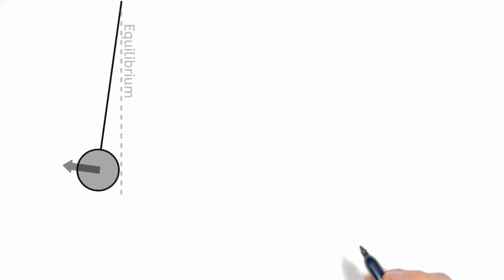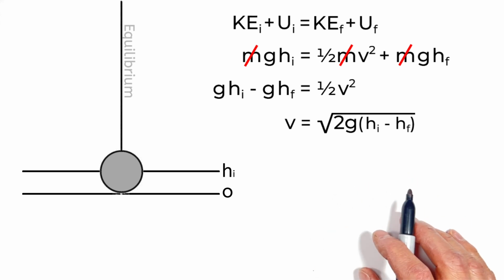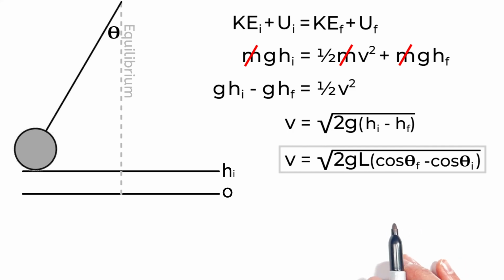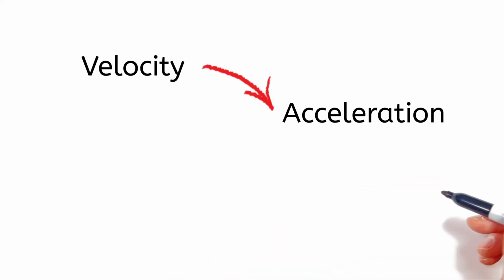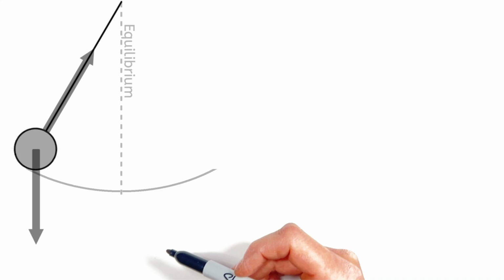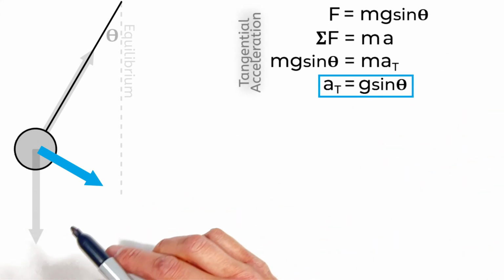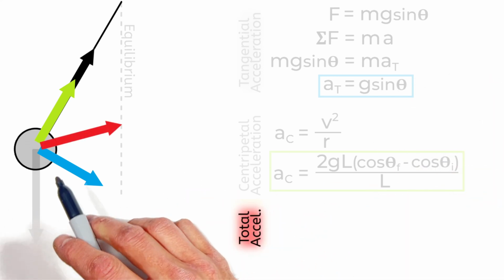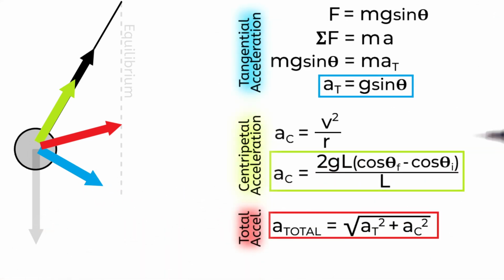Calculate Velocity & Acceleration of a Pendulum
Apply the conservation of energy to understand the physics at work to derive expressions for the velocity of a pendulum at any point in its oscillation.  Additionally apply Newton's second law and forces to derive expressions for the tangential and centripetal accelerations of a pendulum as it swings back and forth.

Yes I know I put an acceleration vector on a free body diagram.  Yes I know that will bother some of you.  Yes I did it anyway.

This problem commonly comes up in introductory physics courses such as AP Physics 1 and AP Physics C Mechanics.  It also serves as the foundation for problems that appear on the A Level exams and JEE.